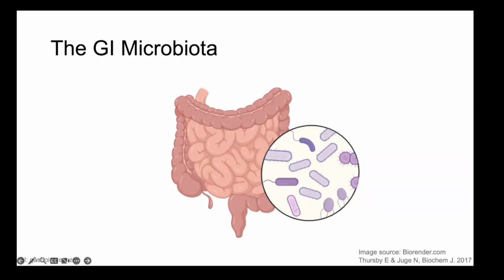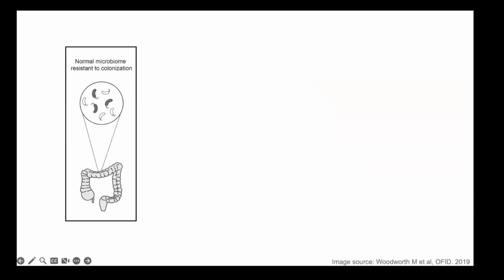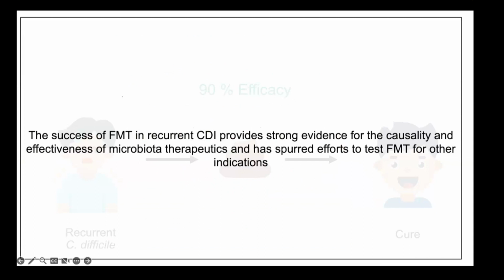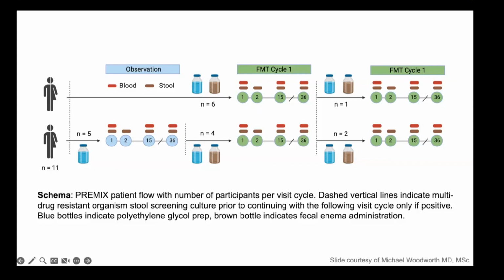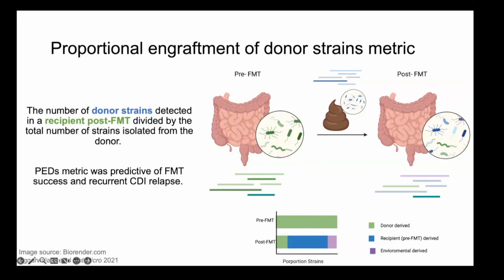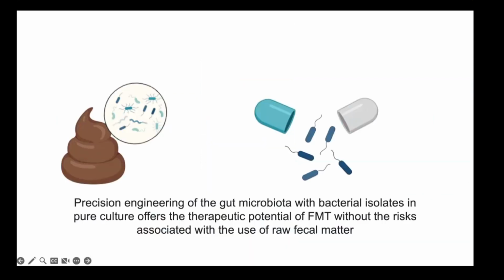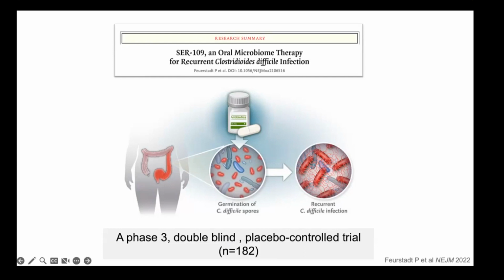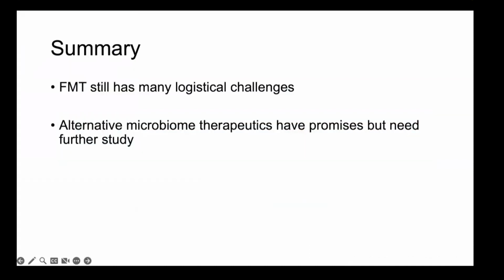SIDA_Grand Rounds_Role of GI Microbiome in MDRO Colonization Resistance_AhmedBabiker 10 01 2023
Sudanese Infectious Diseases Virtual Grand Rounds